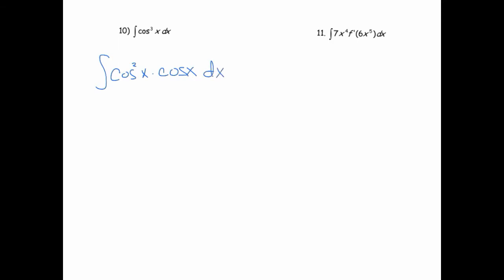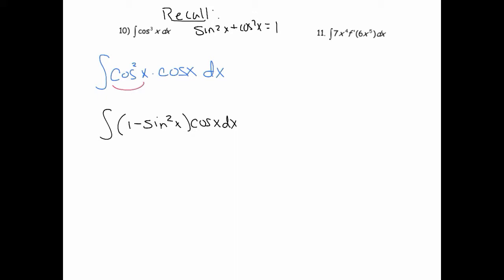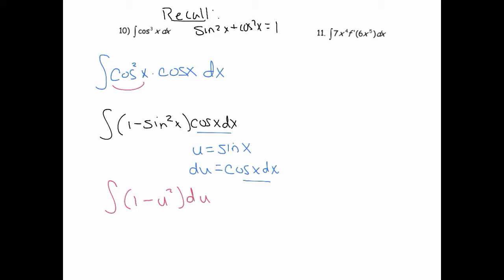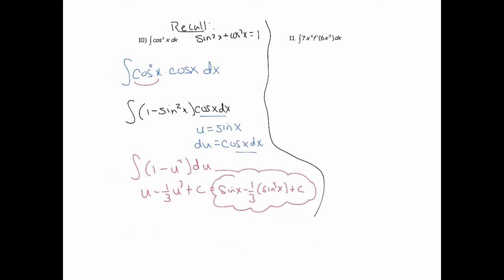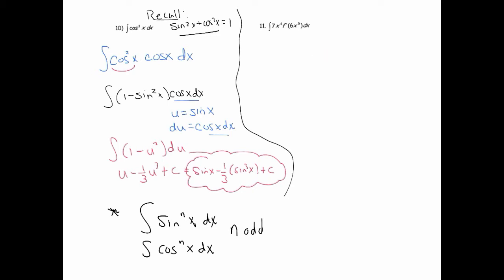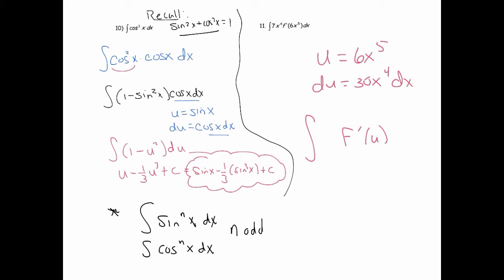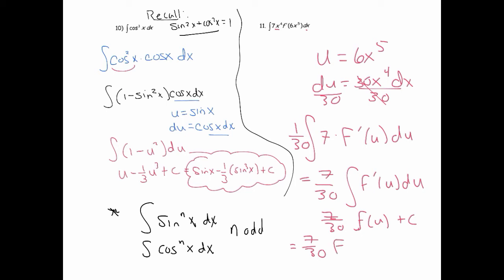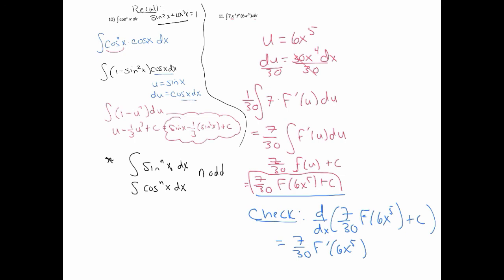Basic Trig Substitution for Indefinite Integrals